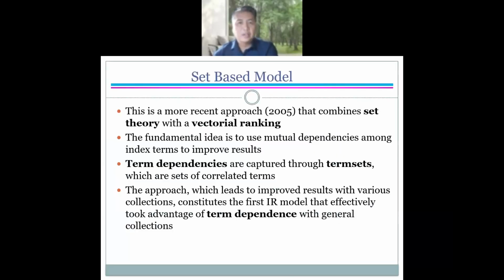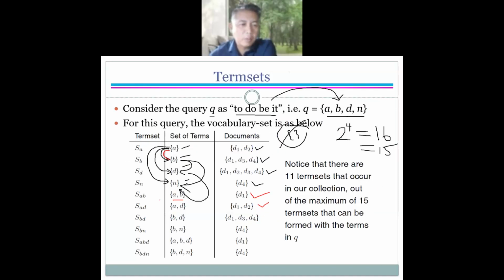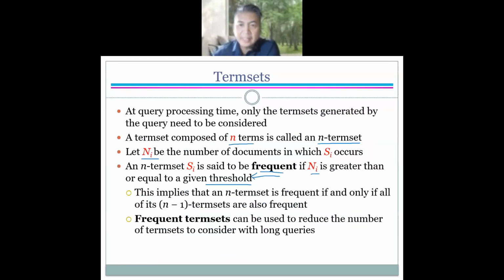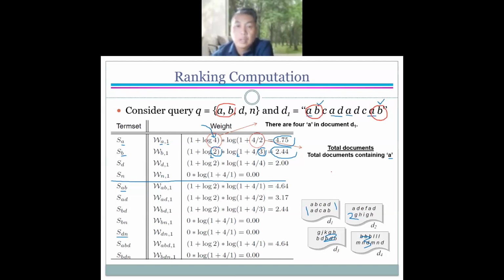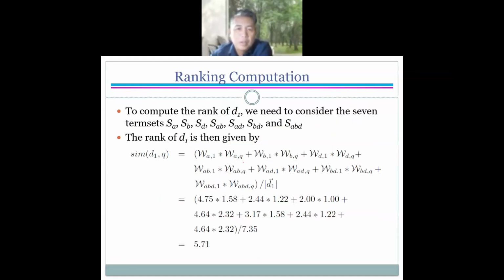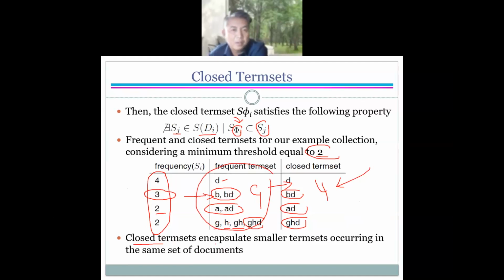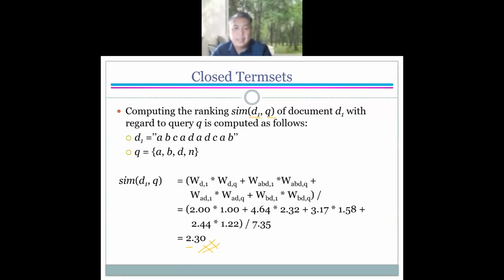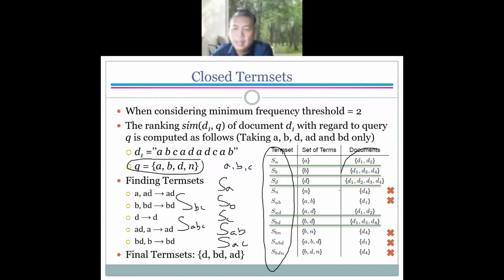KI70303 Lecture 5 Set Based Model